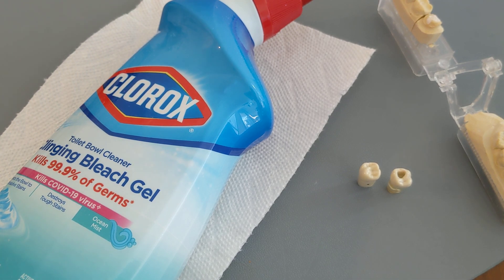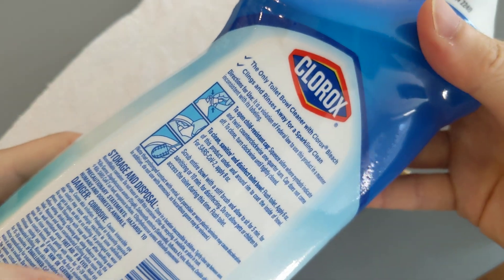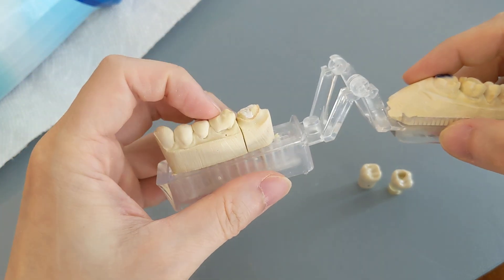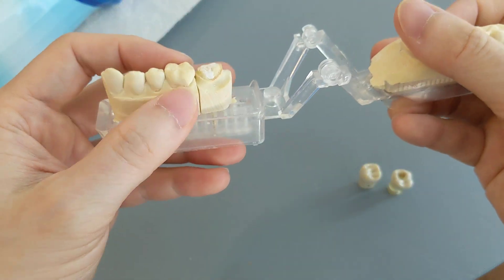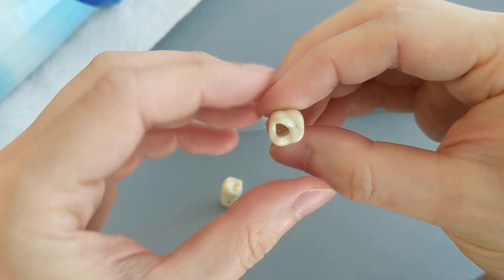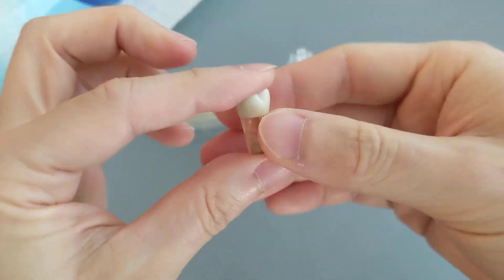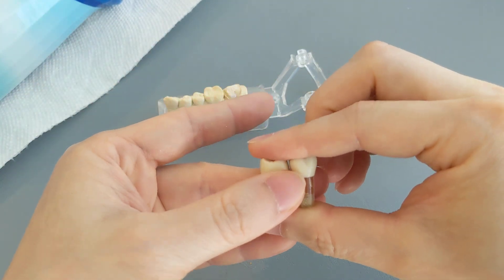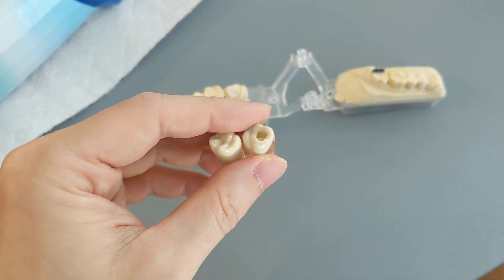Can bleach kill the tooth nerve?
Bleach is a very potent disinfectant solution but can it kill the nerve of a tooth? The answer may surprise you in more ways than you can imagine.